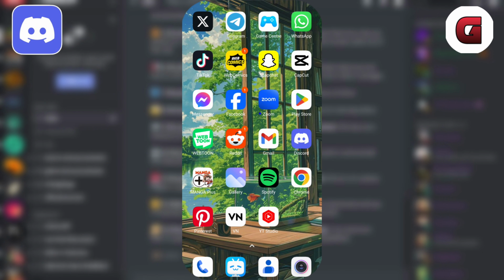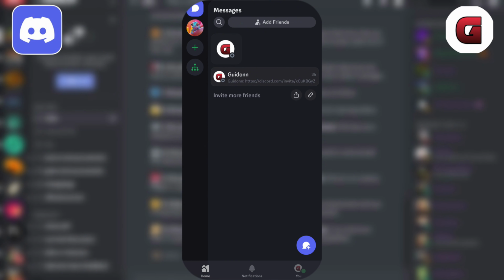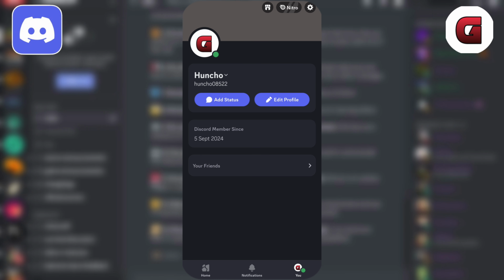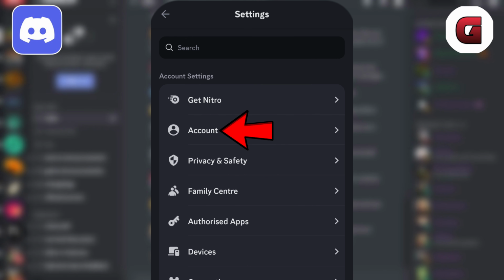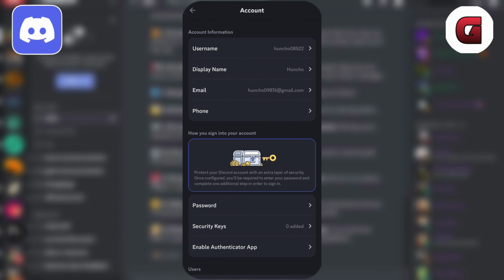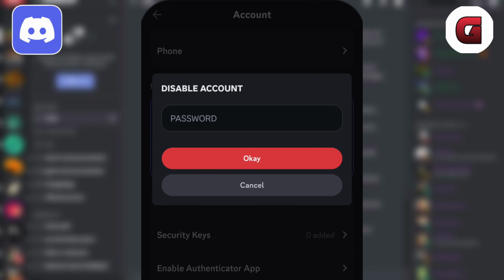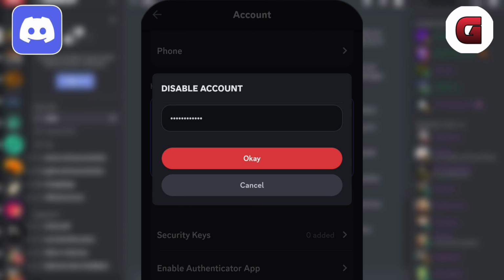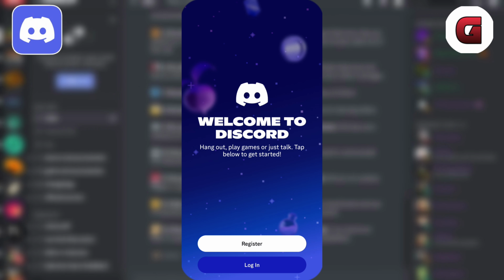How to Deactivate Your Discord Account (2024)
Learn how to deactivate your discord account in this quick tutorial video.